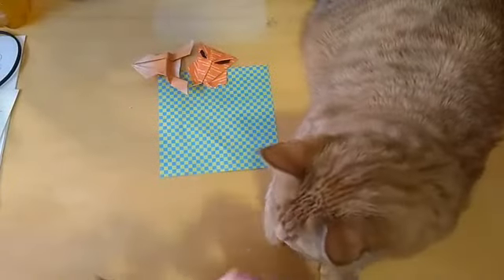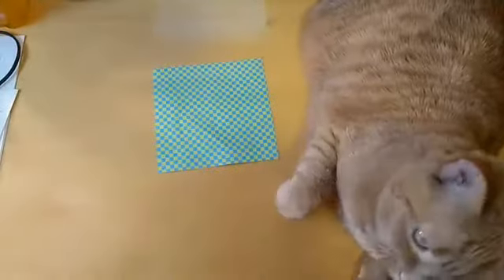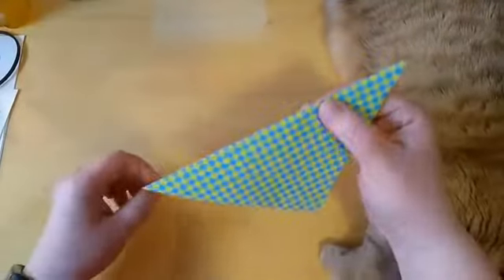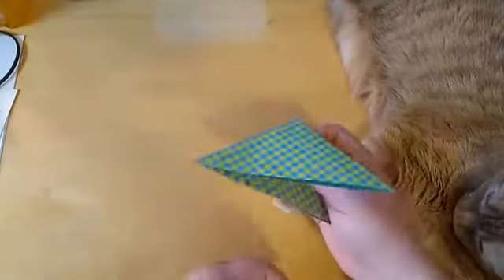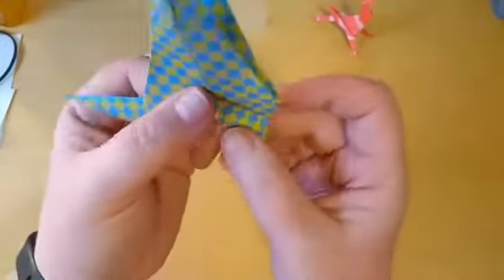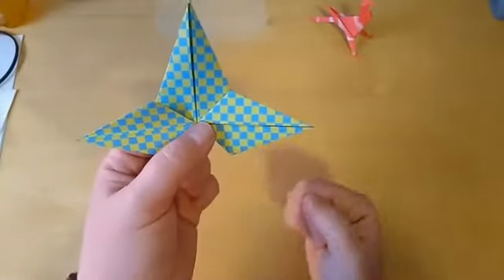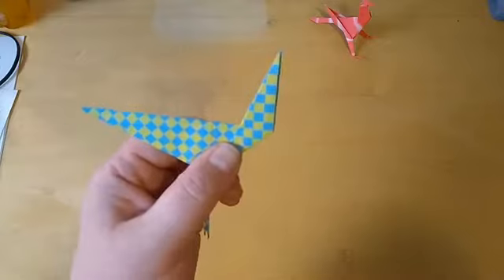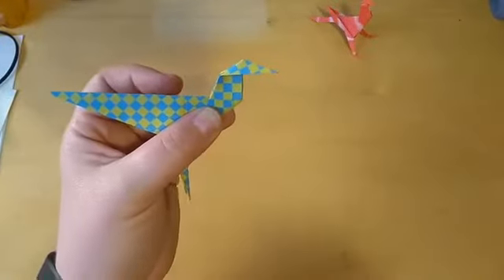Canary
This is the tutorial for the Origami Canary